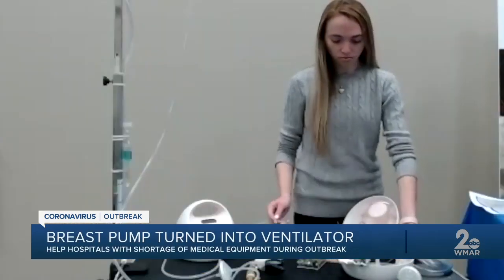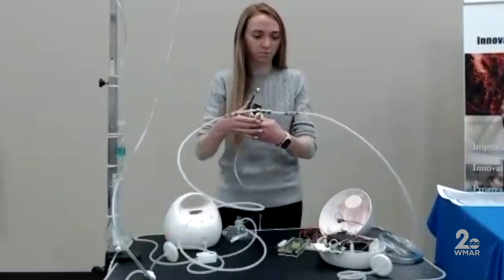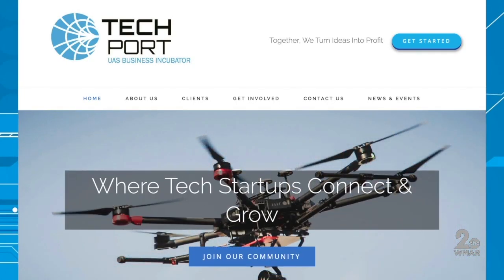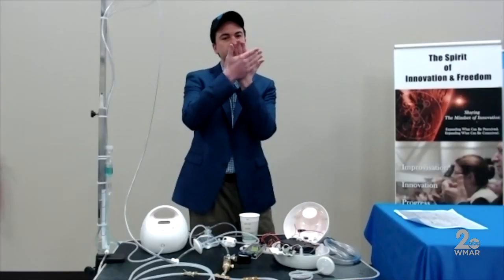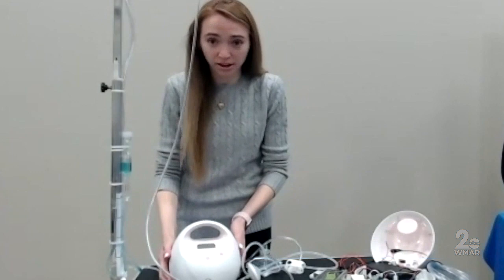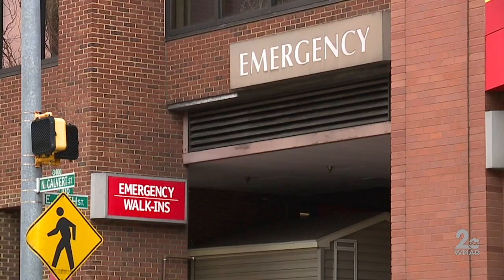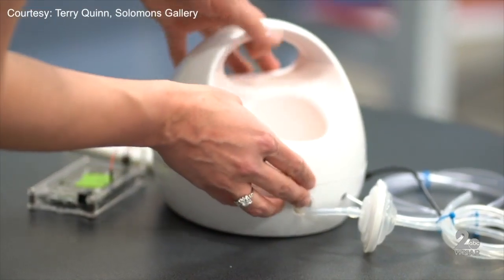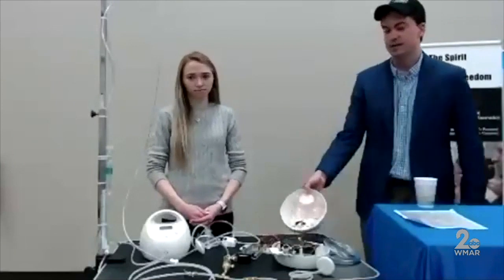Md engineers turning breast pumps into ventilators to help hospitals during shortage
It's no secret. There is a nation-wide shortage of medical supplies like face masks and ventilators, causing a panic as the number of coronavirus cases continues to grow.